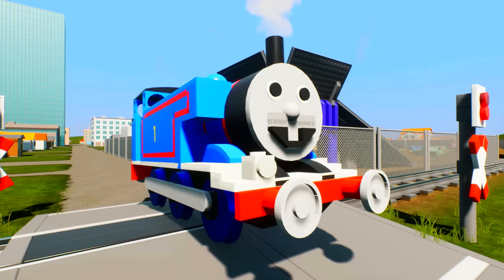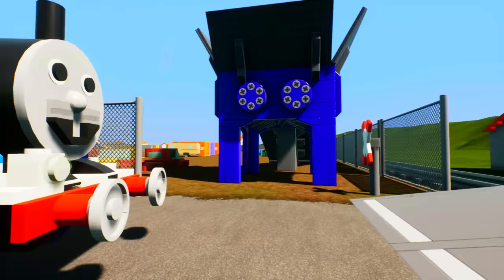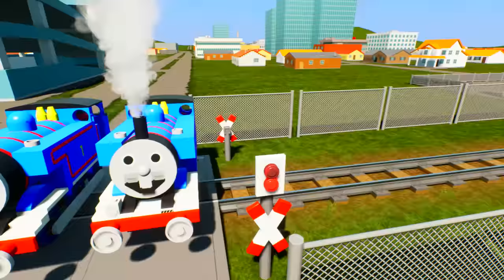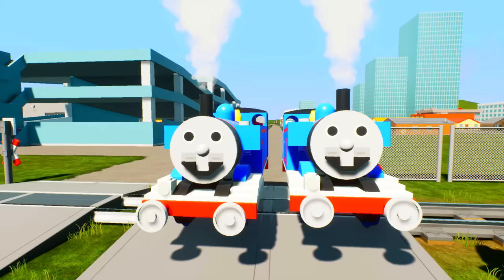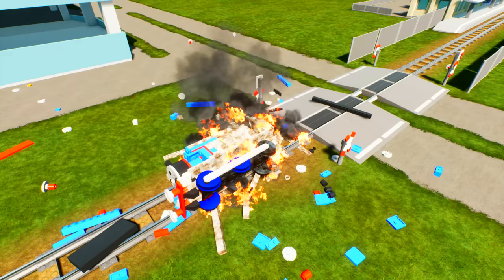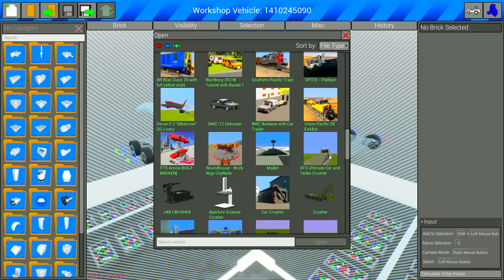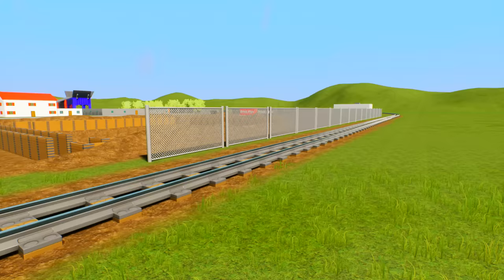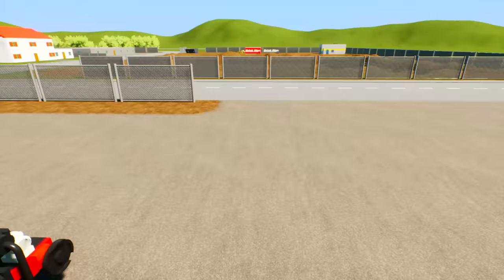Can 10 Thomas Trains Stop Lego Train in Brick Rigs?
Hey everyone! Time to get back to Brick Rigs, we have some unfinished business here! Today I'll try to stop the famous Brick Rigs LEGO Train, using mostly Thomas & Friends trains! Will it work?